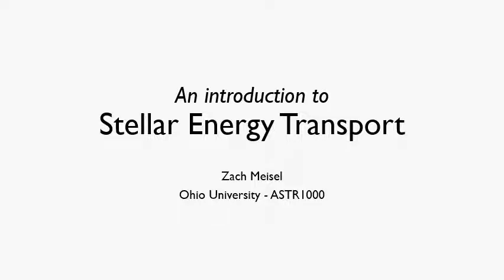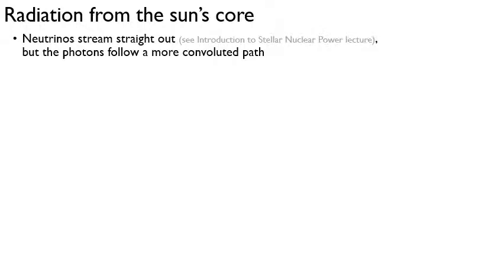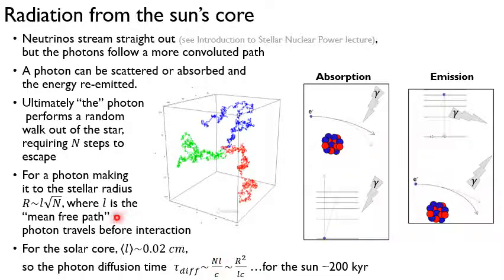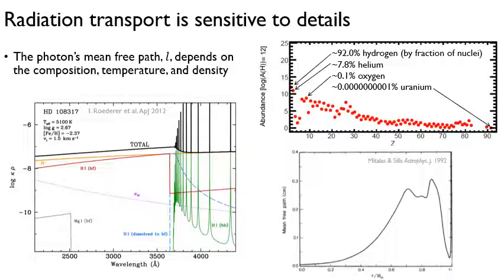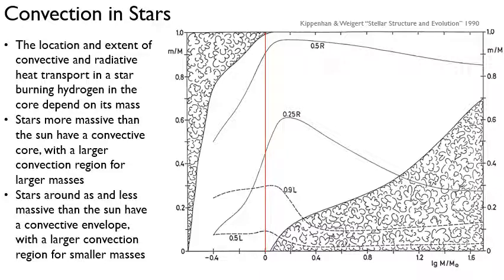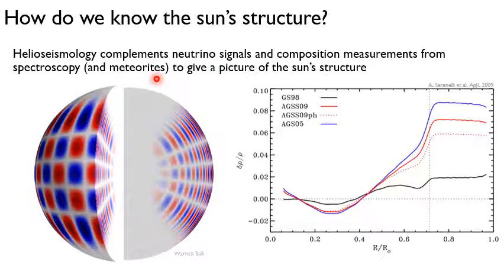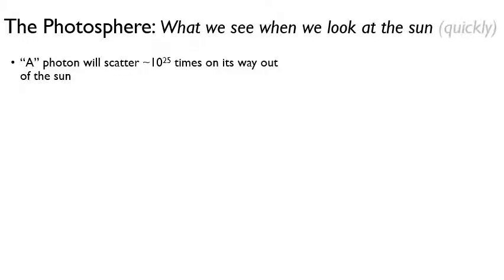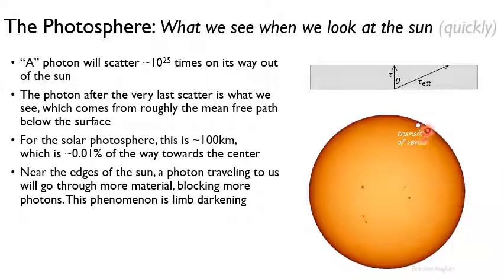An introduction to stellar energy transport (ASTR 1000)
Introduction to stellar energy transport, for Ohio University ASTR 1000, to accompany chapter 16 of "Astronomy" from Open Stax